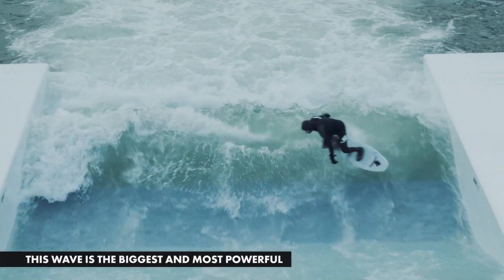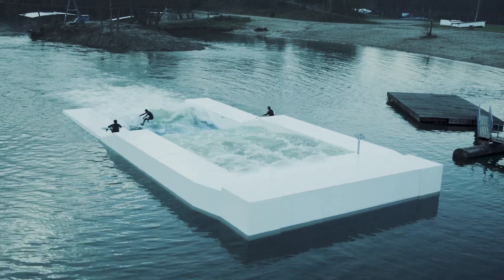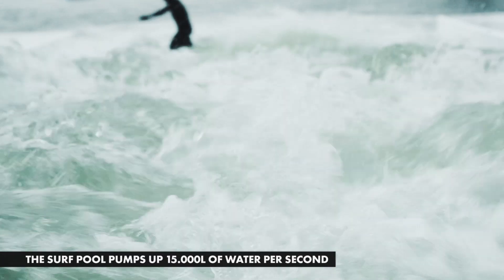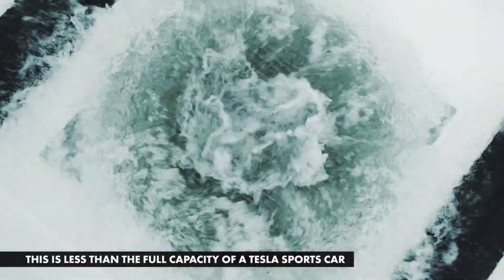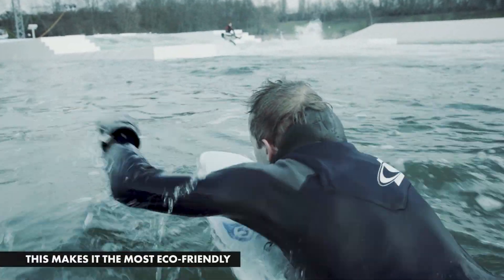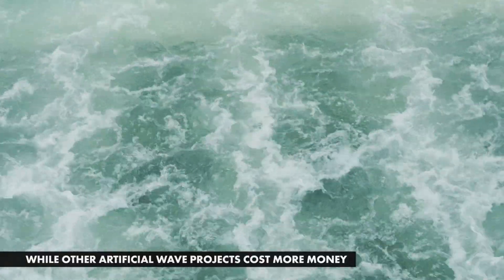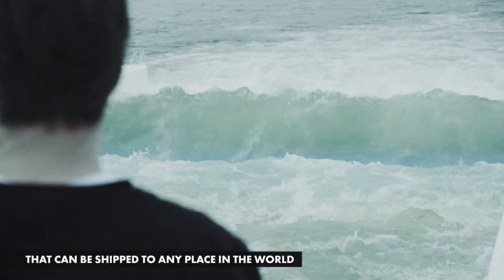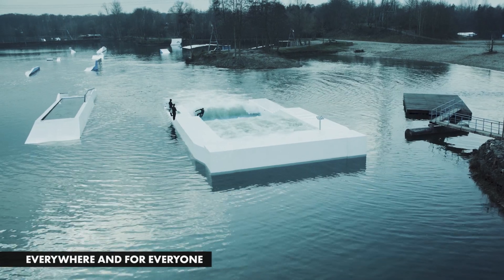UNIT Surf Pool: The world's first floating surf pool at Surf Langenfeld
The UNIT Surf Pool is the biggest and most efficient artificial stationary wave in the world.
UNIT Parktech invented a floating surf pool construction that brings a surfable deepwater wave to any body of standing water, while using a lot less energy than other artificial wave pool products.

The UNIT Surf Pool operates on a  natural body of water, which translates into an endless water supply with no need for chemical water treatment. This makes the UNIT Surf Pool the most efficient and eco-friendly artificial wave solution on the market.

The first UNIT Surf Pool is located at "Surf Langenfeld" in GERMANY and will open to the public in March 2018.